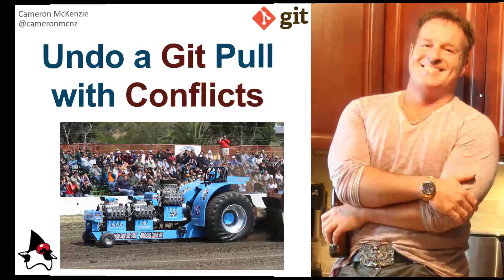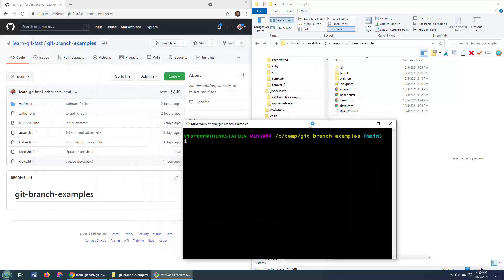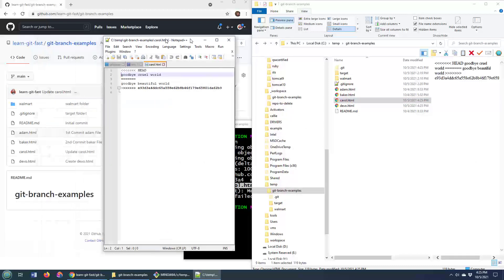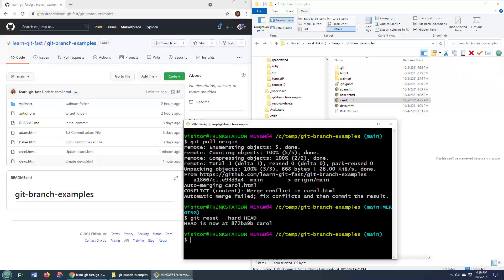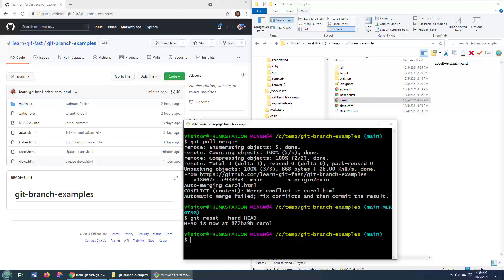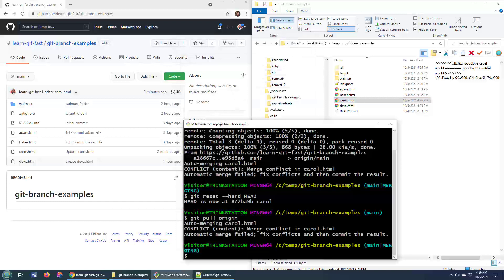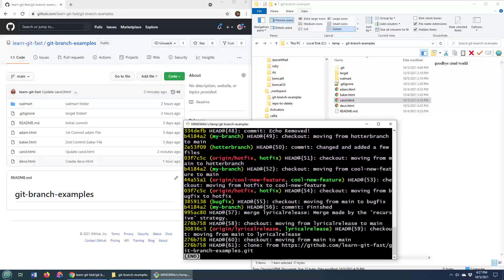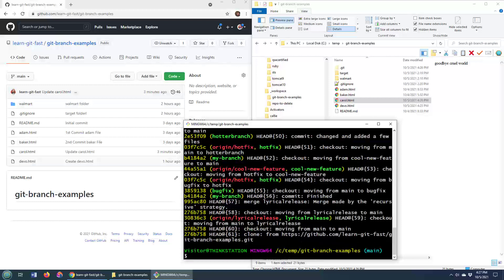How to cancel or undo git pull merge conflicts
Do you need to cancel a git pull attempt from GitHub, BitBucket or GitLab? Did you need to undo a git pull command with conflicts that stop the local and remote code from merging?

Don't worry, it's easy undo git pull merge commands with conflicts. Just issue one of the following two commands:

git reset --hard HEAD

or

git merge --abort

Both of these operations will cancel and undo git pull merge conflicts that mess up your local workspace.